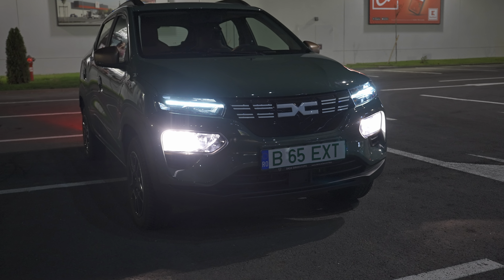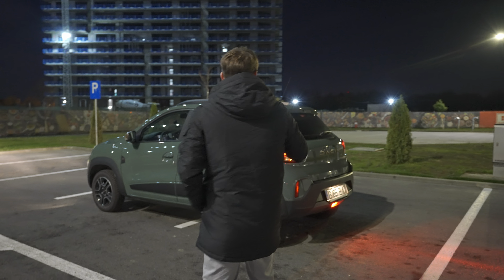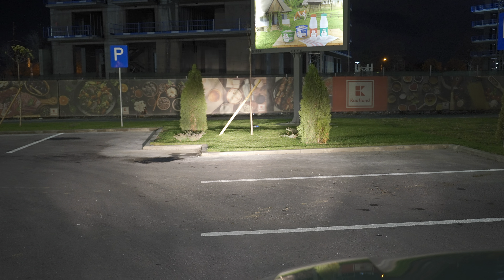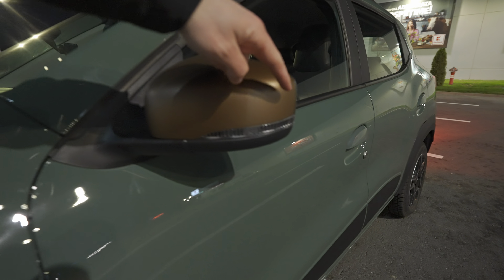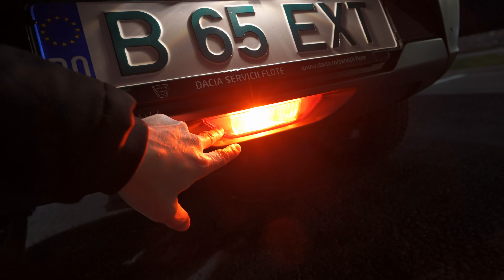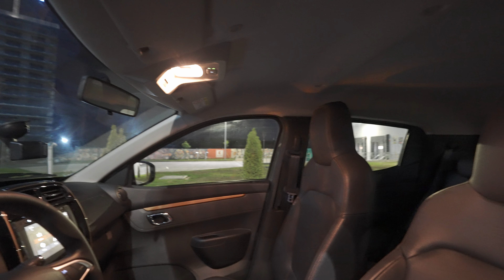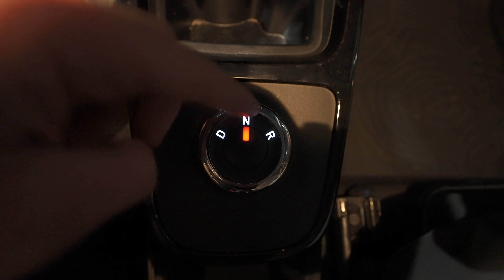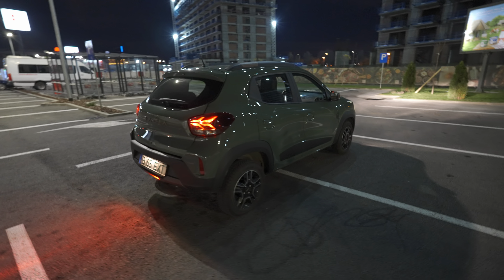New Dacia Spring Facelift Night Lights